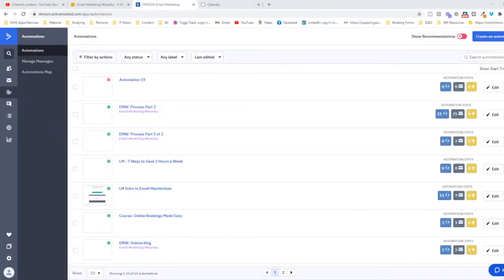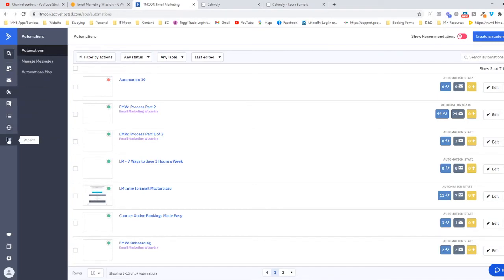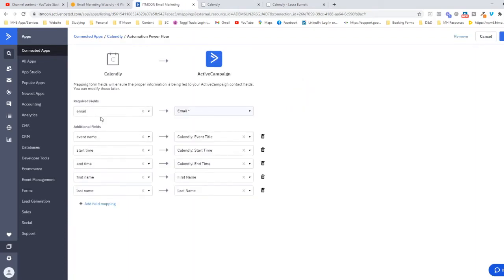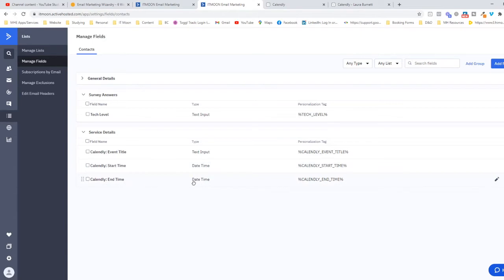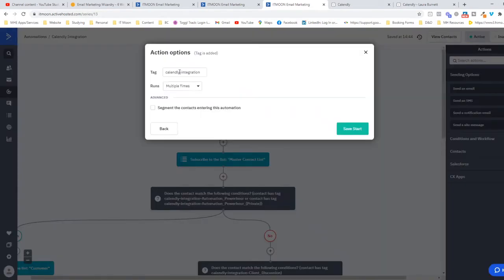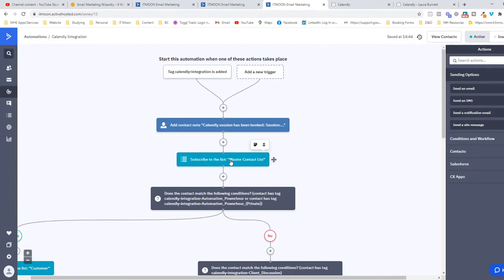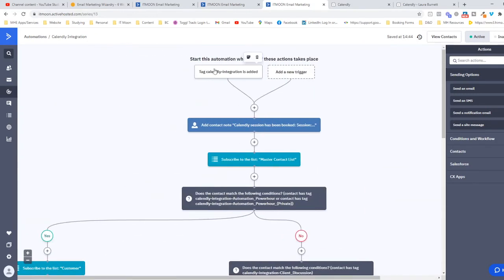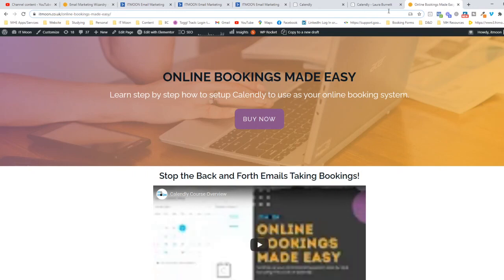HOW to use ActiveCampaign & Calendly TOGETHER!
How to use ActiveCampaign and Calendly together.

Did you know? You can use both ActiveCampaign & Calendly for your bookings! Laura will show you in today's video how you can use the two together as one to improve your workflow.

This simple activecampaign automation will make sure that you tag people correctly and also that you don't miss out on important email subscribers by forgetting to add your Calendly customers.